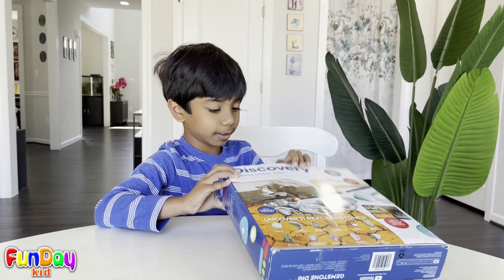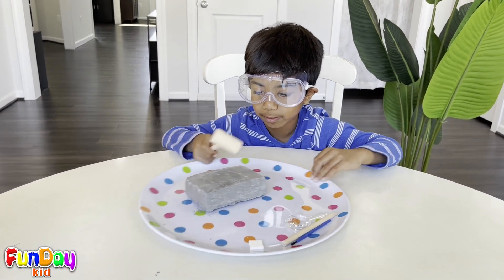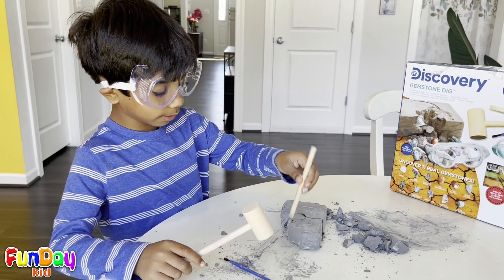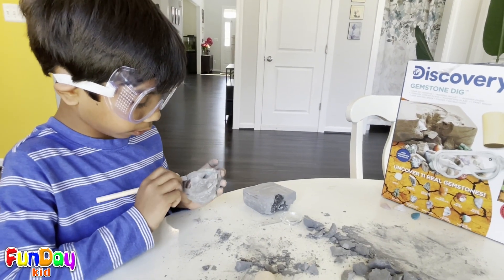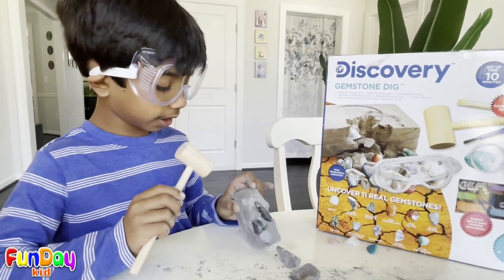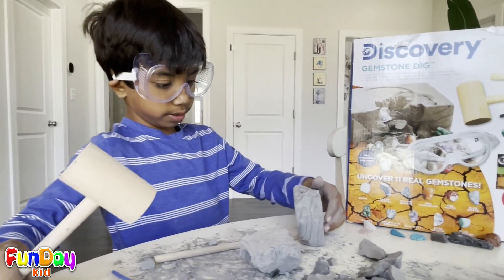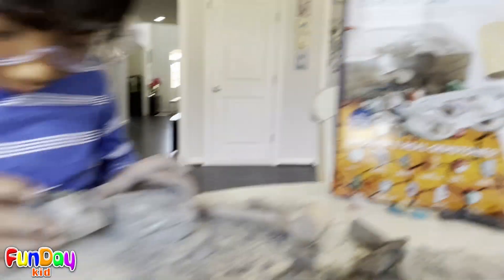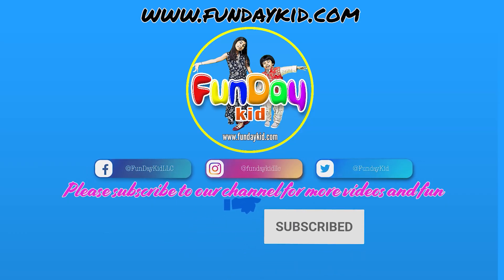Gemstone Digging | Discovery Mega Gemstone Dig Kit | Fun Science for Toddlers & Kids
Uncover eleven real Gemstone with Apu | Preschool Activity

"SUNDAY OR MONDAY - EVERYDAY IS A FUNDAY". FunDay Kid - a Pretend Play Kid's Channel for having FUN while Learning.